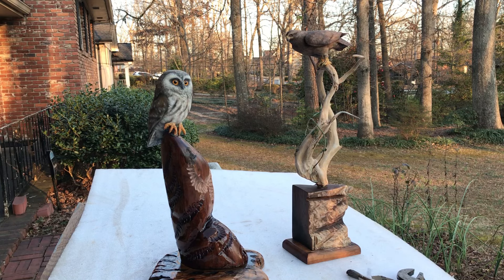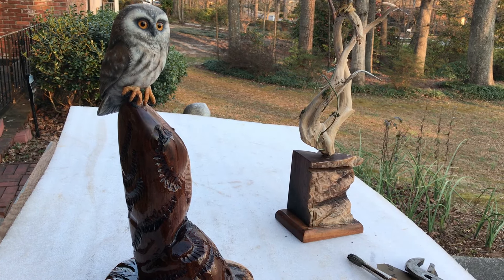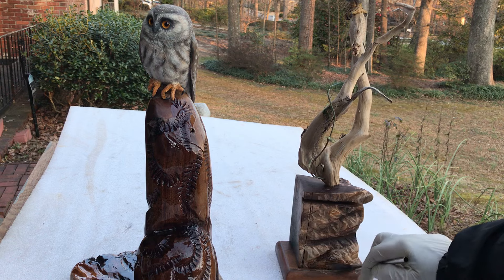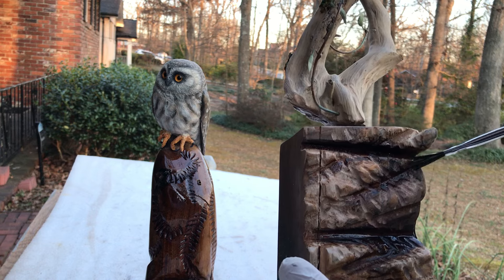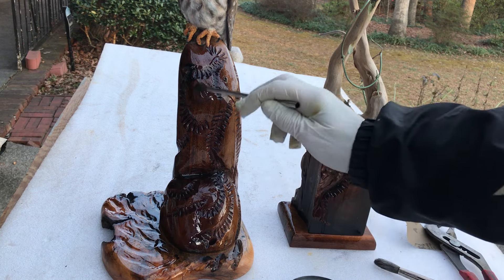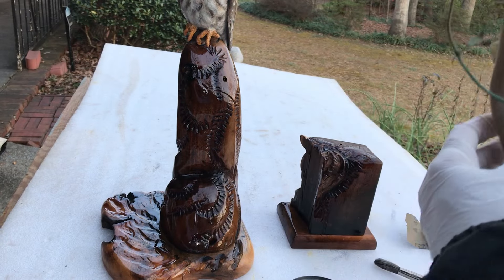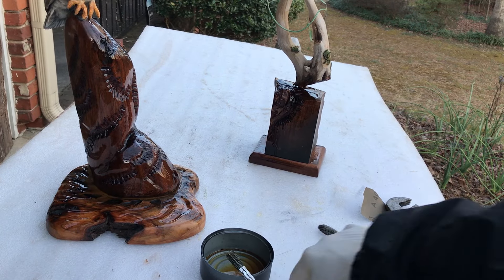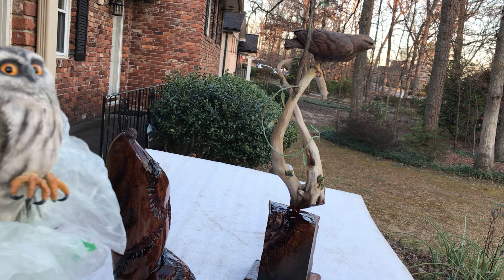Cool Effects Part Two Combining Wood Dye and Oil Finish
Dying Wood For Contrast - Here I show how I use dye and oil at the same time on a wood sculpture as well as demonstrate how I use Analine wood dye to get a base darker for contrast. Thanks for following me!